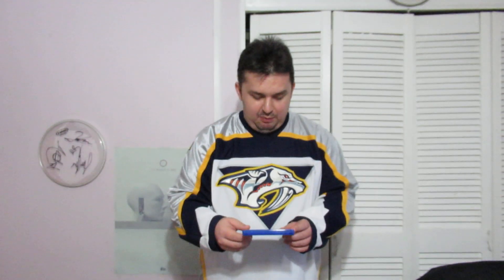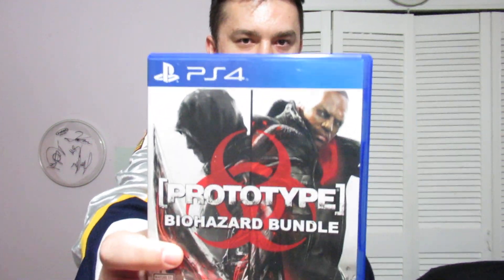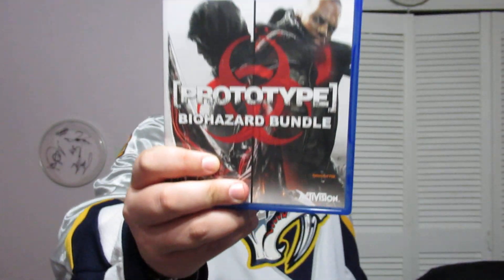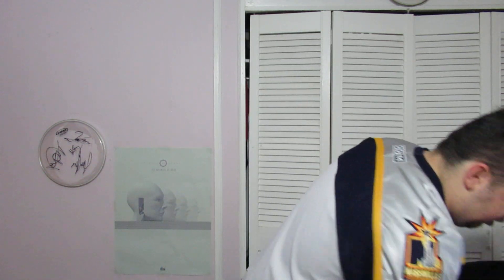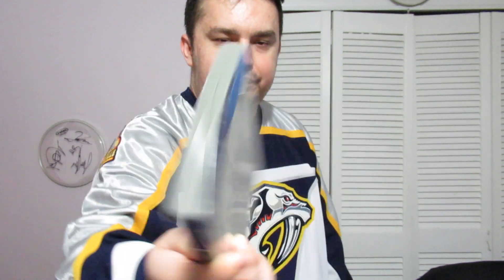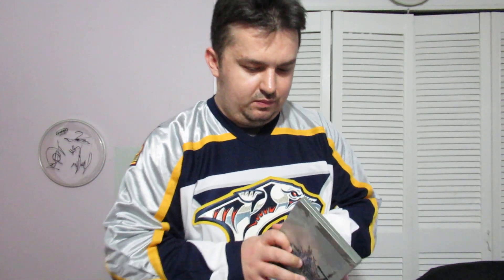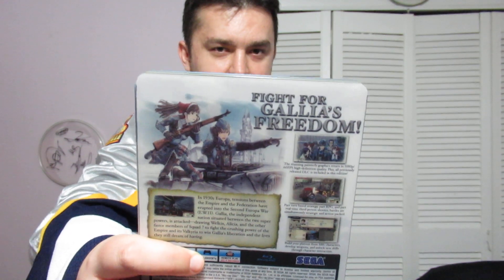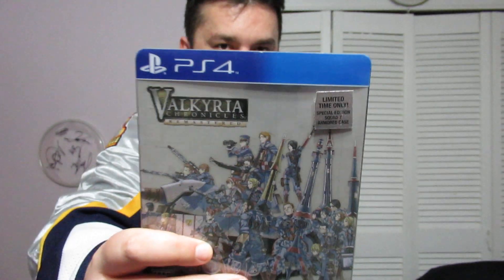PS4 Game Pickups!! (02.01.2020)